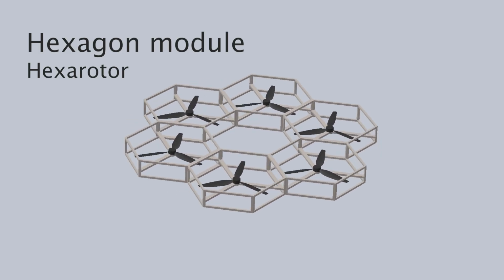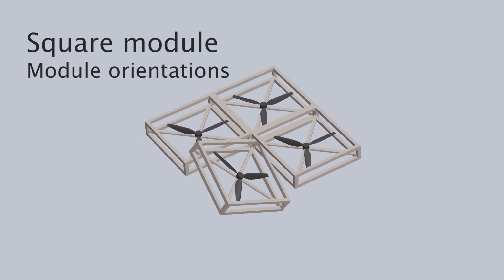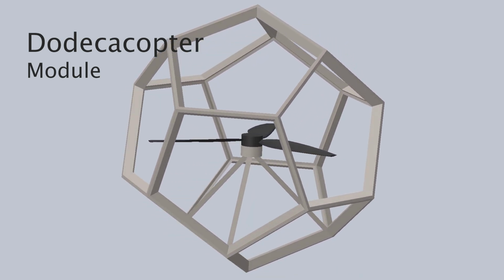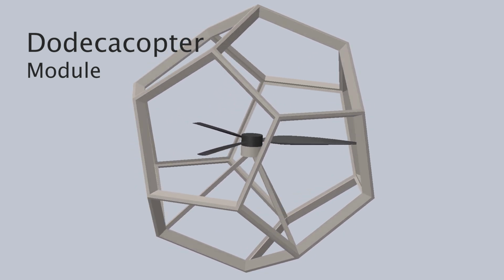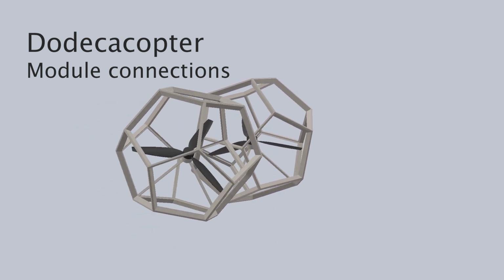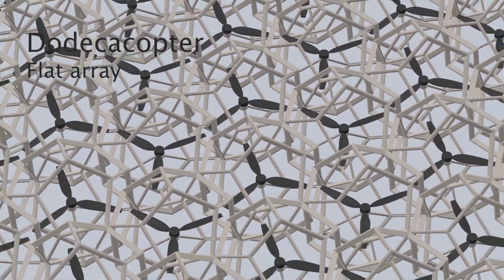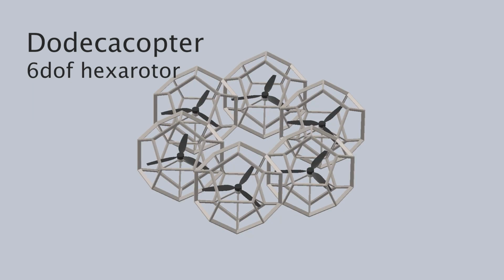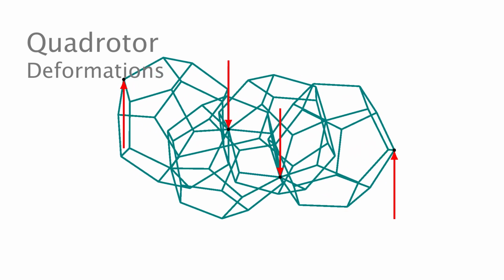The Dodecacopter: a Versatile Multirotor System of Dodecahedron Shaped-Modules